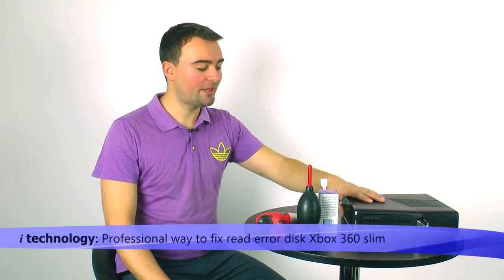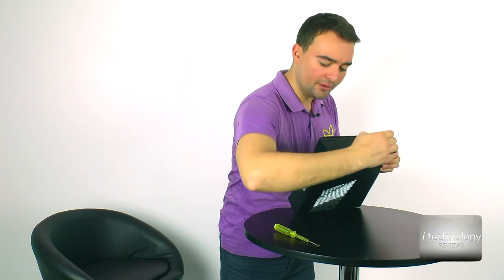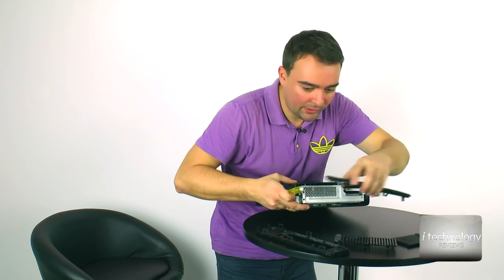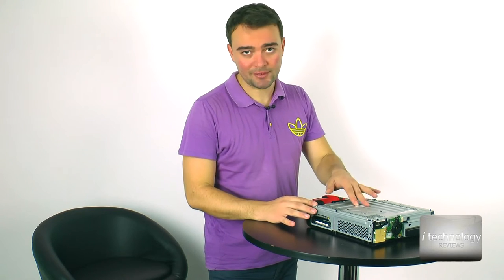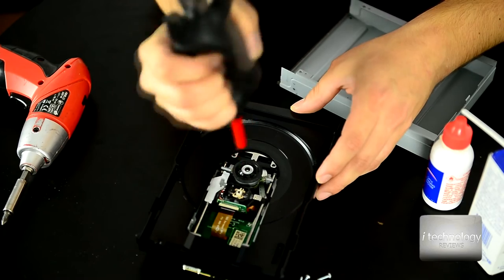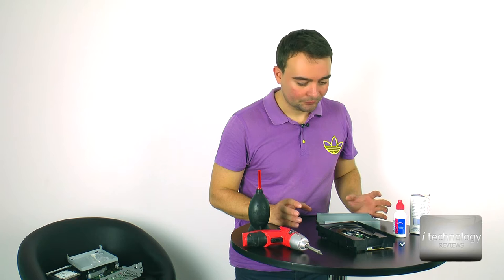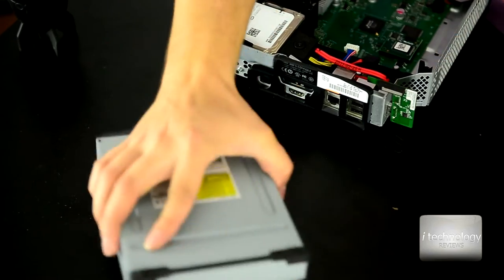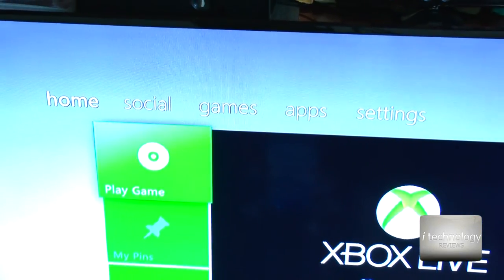Professional way to fix ,,this disc is unreadable'' error xbox360 with Eclipse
Microsoft - Xbox One S 500GB Console - White - ZQ9-00028 (Renewed)

Professional way to fix ,,this disc is unreadable'' error xbox360 with Eclipse; In this tutorial we will teach you how to fix your console because this disc error is not everytime from the DVD, in time dust will acumulate on the reading lens and that dust must be removed professionally; be carefull to write dvd in max 3 x, recomended 2,4 x with Imgburn and avoid scratching of disks. Thanks In this tutorial:
1. Tools needed: Torx / star screwdriver, Normal screwdriver, Eclipse optic cleaning solution, air blower, spatule.
2. Disassembly the xbox 360 slim console
3. Take out the optical drive and open it
4. Clening procces of the optical reading lens
5. Assembly back the console

This is the whole procces! Depending on your